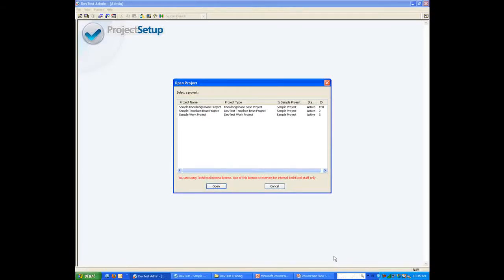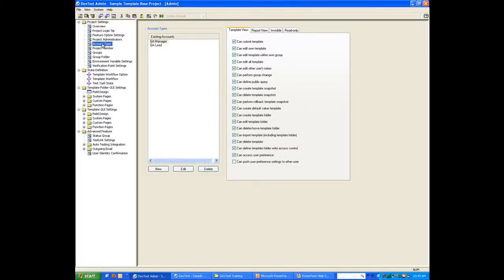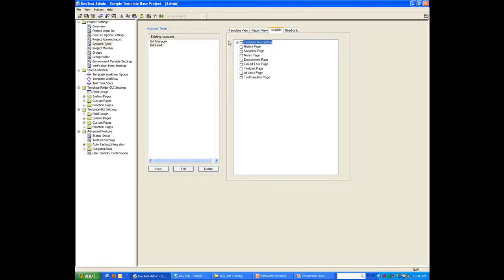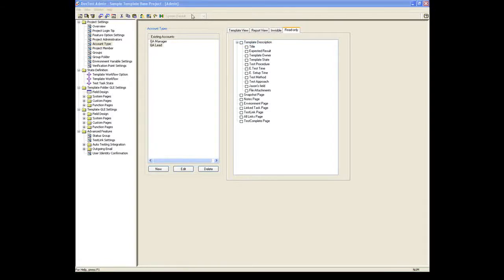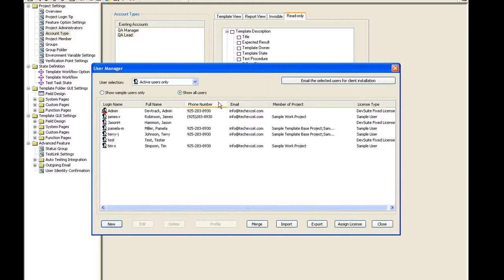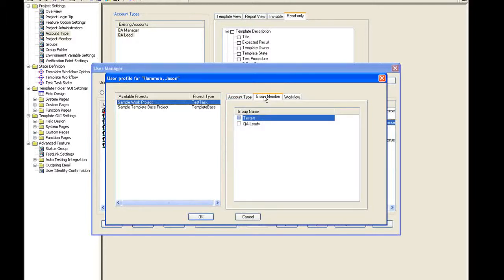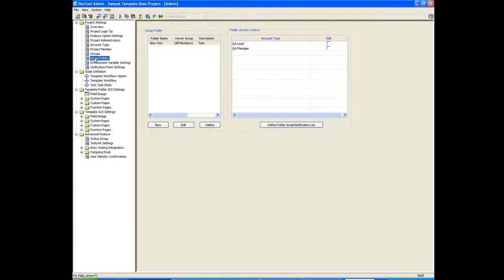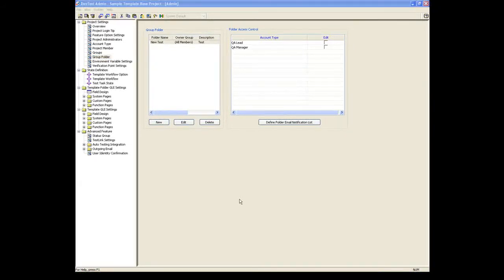Team members and groups